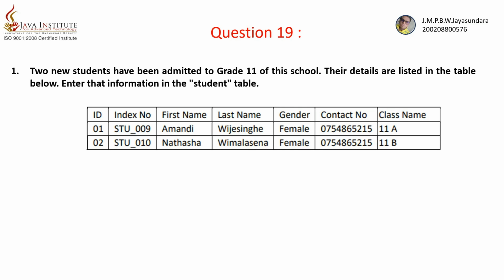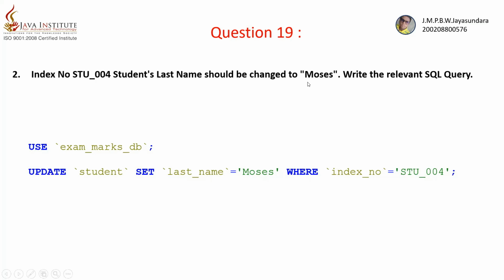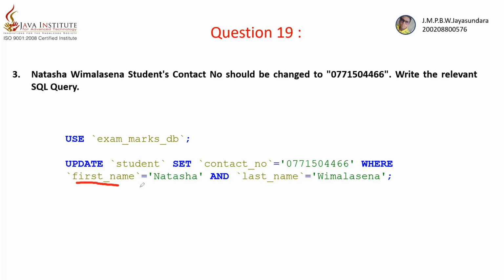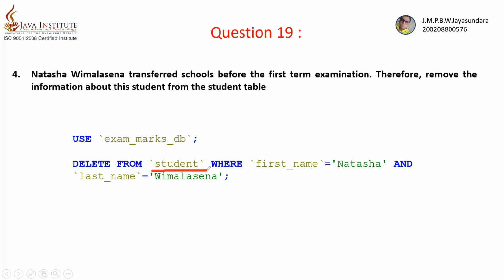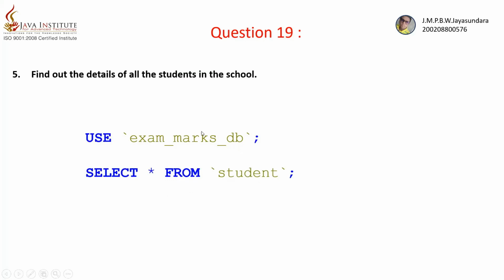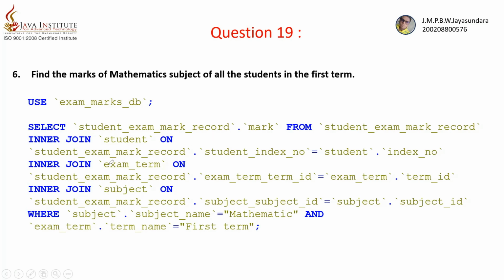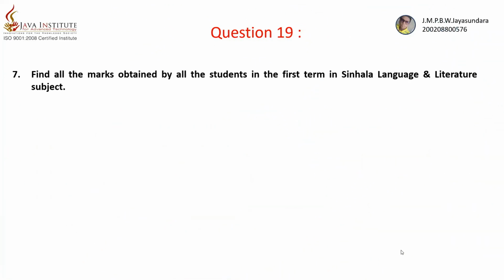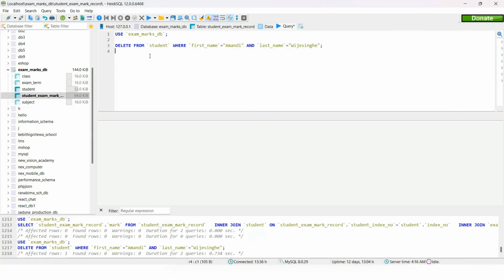QS 19 :- Explain how to use query statement to enter data, modify data, delete data, search data.